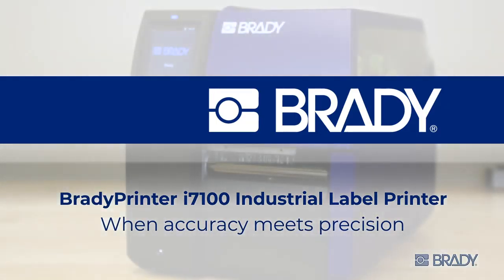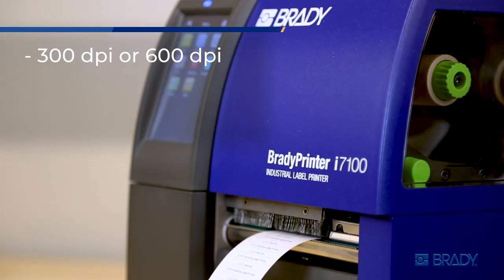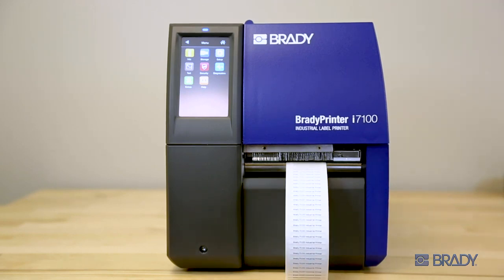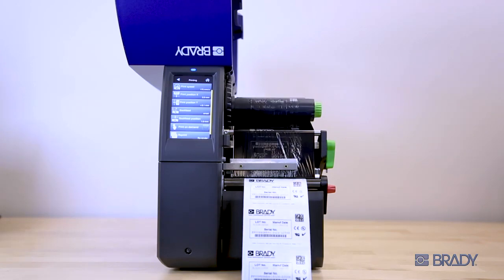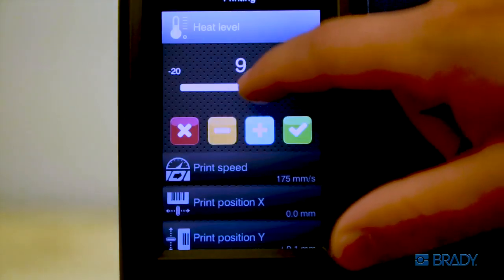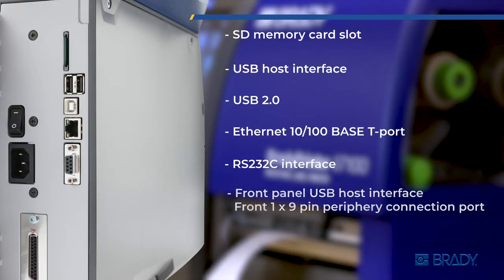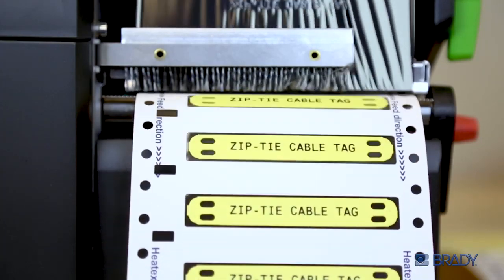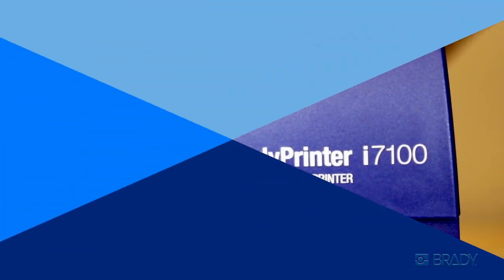BradyPrinter i7100 Industrial Label Printer An Overview